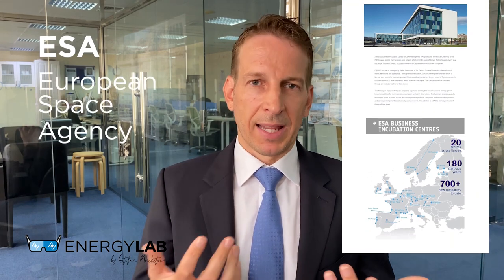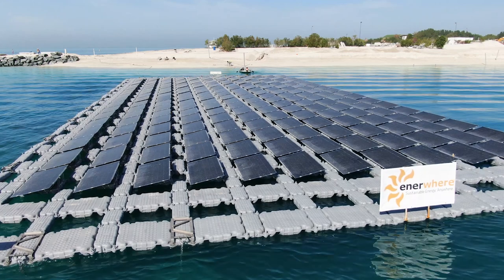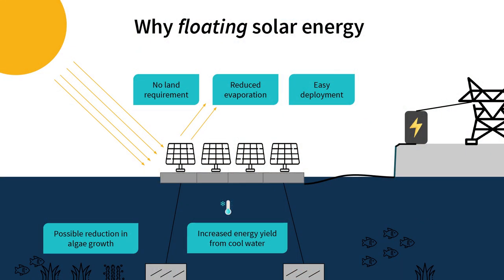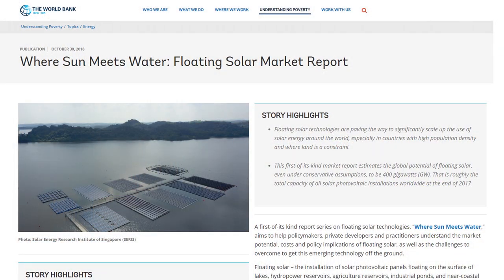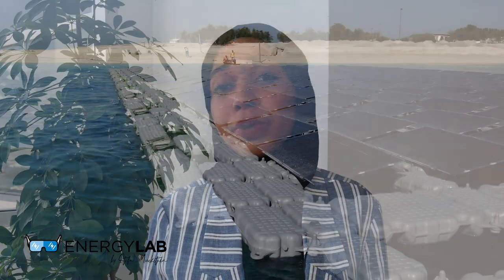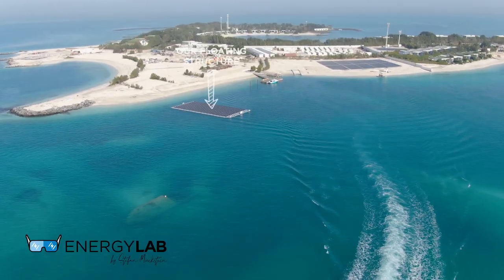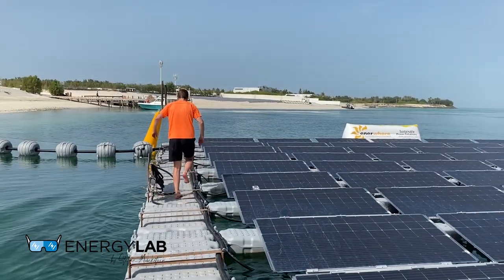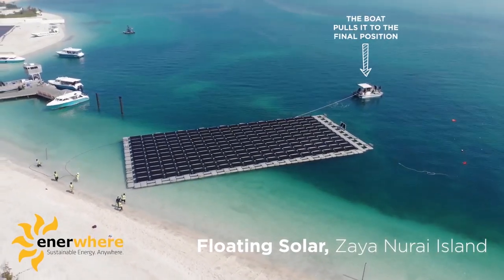Space Technology helps the Floating Solar Revolution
We are looking at how space technology can accelerate the floating solar revolution. Glint Solar combines satellite technology with floating solar. Floating solar is growing quickly, to the extent that it’s often called the third pillar of solar energy, along with utility scale and rooftop solar. IHS Markit predicts that floating solar will grow by 146% from 2019 to 2020.
We’ve seen the largest growth of floating solar in Asia Pacific so far, but it’s increasingly catching on in Europe, the Americas, and in the Middle East thanks to Enerwhere!
Glint Solar see the need to provide solar developers with better tools to both identify the best suited sites in a given region and analyze specific sites by gathering historic data going as much as 40 years back – effectively front-loading the project phase with more data earlier than what is currently done.
In many countries, available land for ground-mounted solar – or other renewable sources – are hard to come by or difficult to obtain whereas there are often reservoirs or available near shore areas like in the case of Nurai Island.
In certain places there might also be benefits such as reduced water evaporation and algae growth, but it’s the higher energy yield from the water cooling that really moves the needle on the LCOE for floating solar. On a floating solar vs. ground-mounted solar comparison, we have seen the floating array produce as much as 18% higher yields, depending on the cooling coefficient which of course varies greatly.
So it’s with these benefits in mind that Glint Solar want to accelerate the growth of floating solar.
Solar irradiation is of course the foundation in terms of data collection, but Glint Solar saw the need to move beyond this and create a tool uniquely designed for floating solar developers. They therefore gather data on wind, waves, temperature on both the surface and 2 meters above the surface going back up to 40 years on an hourly resolution.
And on lakes they can analyze water presence and water level changes over time, which is crucial for floating solar projects and also shading in mountainous regions.
They also use satellite imaginary to look at logistics related to the project, so for instance the distance from the nearest port to the site and with supplier data you can calculate CAPEX costs related to logistics.
Developers who are site agnostic that many of them use Google Earth trying to find sites around the world, but this is not very effective. Glint Solar are building a product that can scan hundreds, if not thousands, of lakes in a given region to determine which sites are the most optimal for floating solar development.
They are then looking at many of the same parameters mentioned before, but also distance to the grid and ownership of land areas to mention just two.
Enerwhere is one of a handful of companies that has experience with floating solar on sea water as well as solar installations on land. In this video Enerwhere talks about the lessons learn so far and compare the floating solar plant with an onshore solar plant.

News about Enerwhere's floating solar

Floating Solar Photovoltaic (FSPV): A Third Pillar to Solar PV Sector

IHS Markit - Asia region to drive floating solar installation growth in next five years